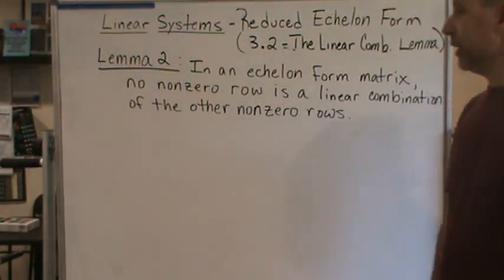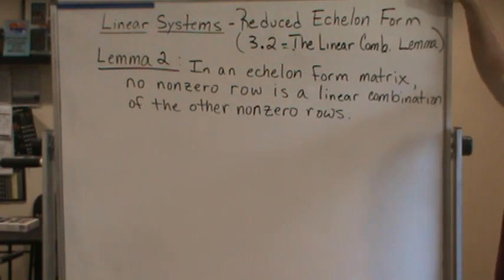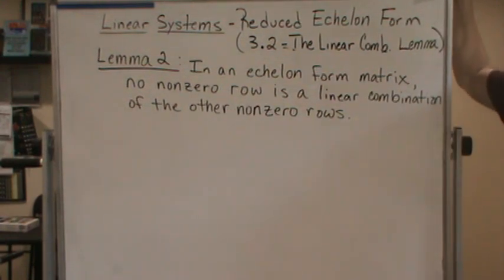Linear Algebra Linear Systems REF Lin Comb Lem Lem2